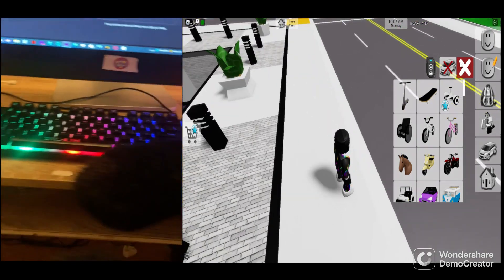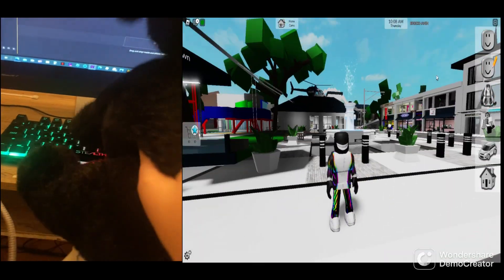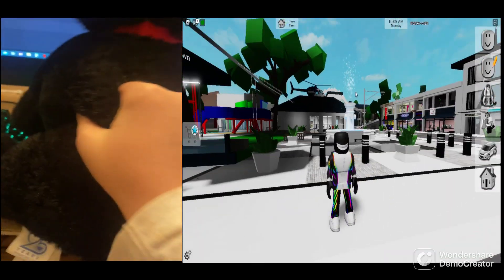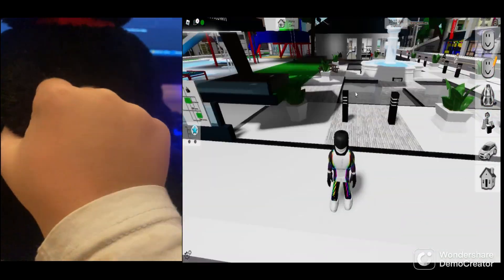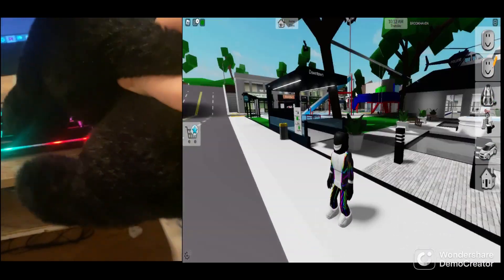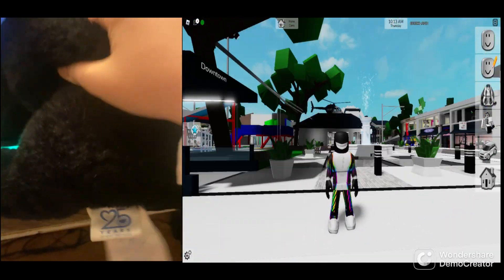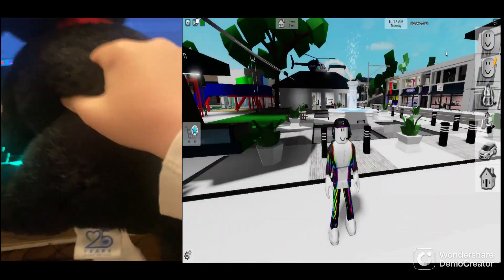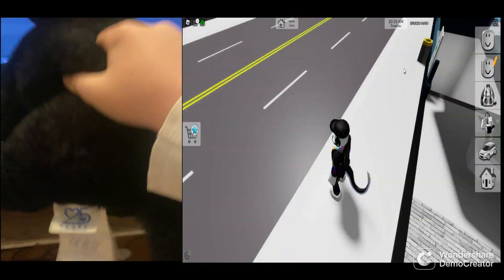Doggy Plays Games!